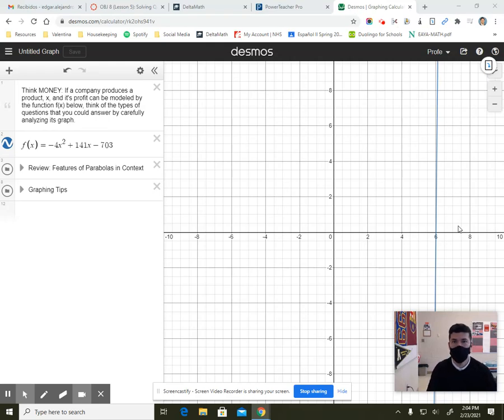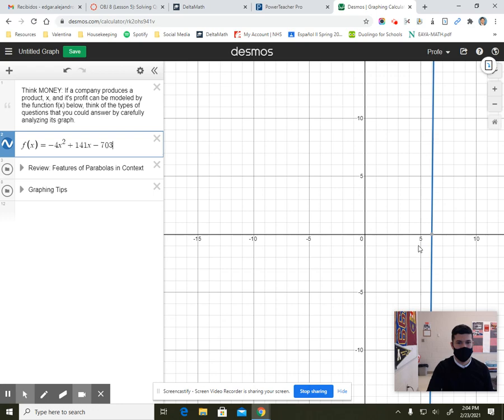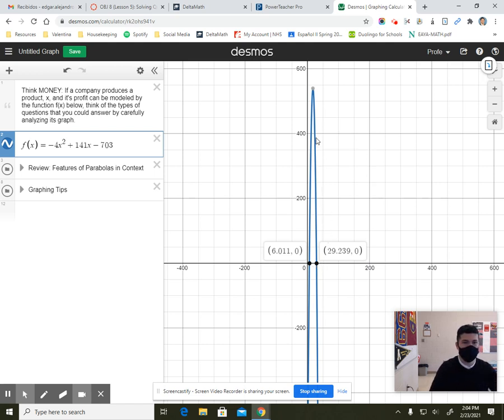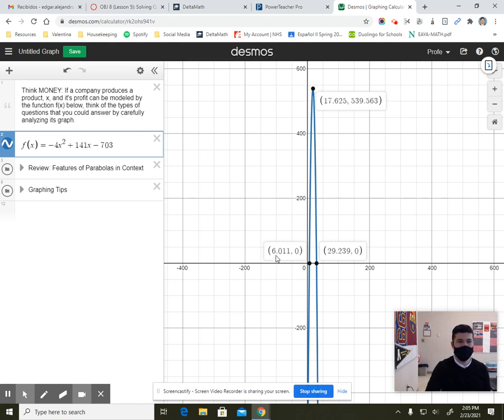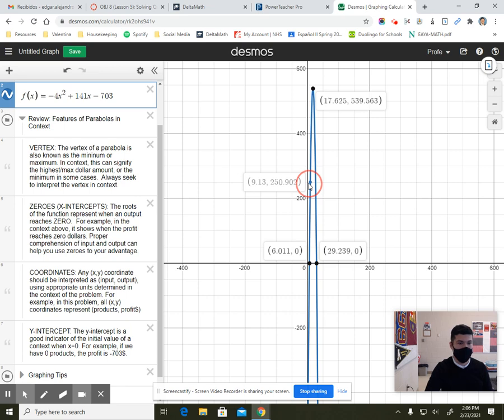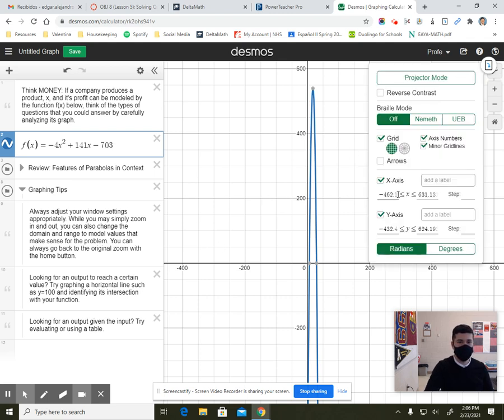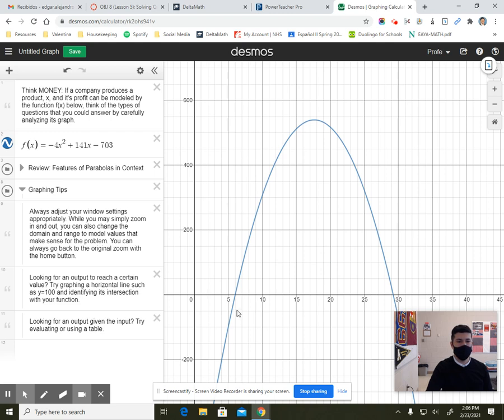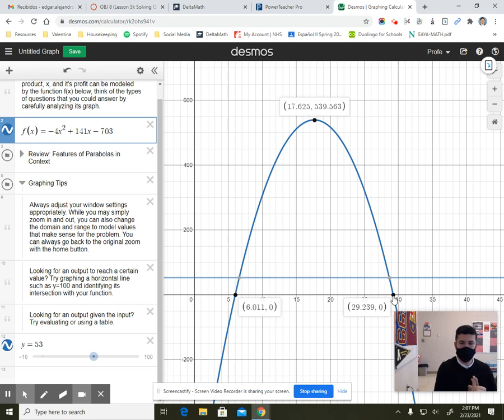M2MCO8: Quadratic Context